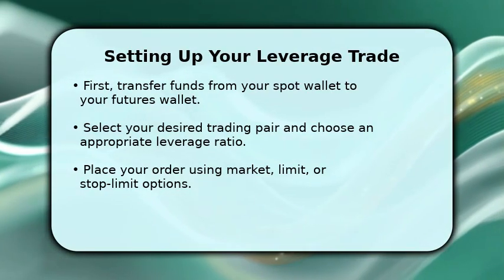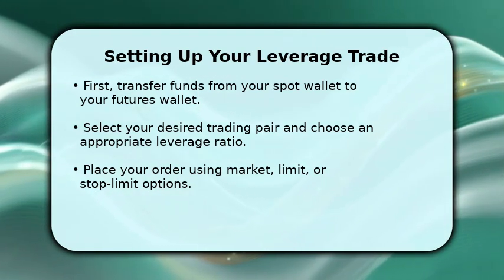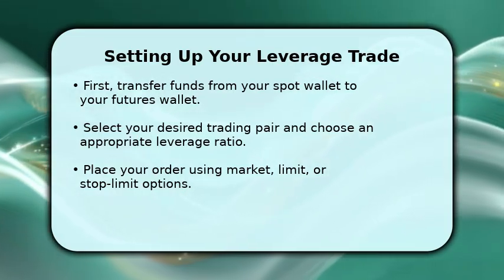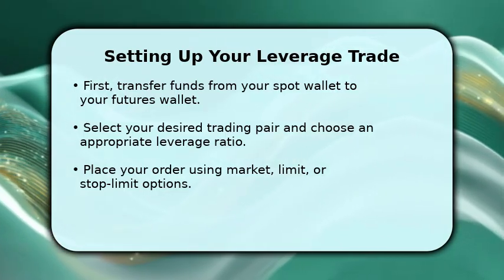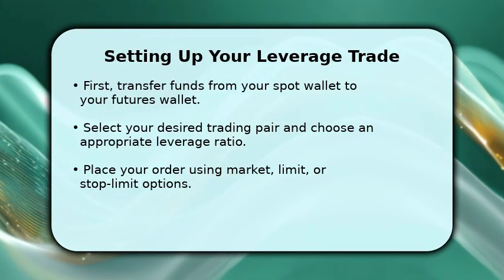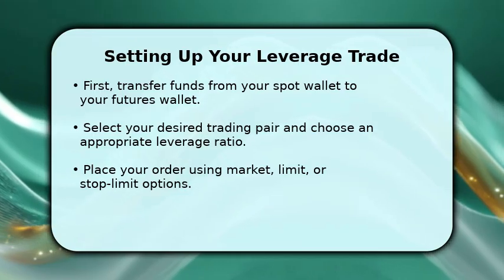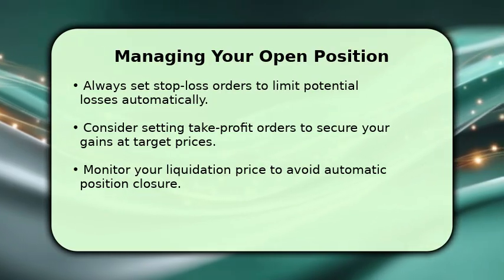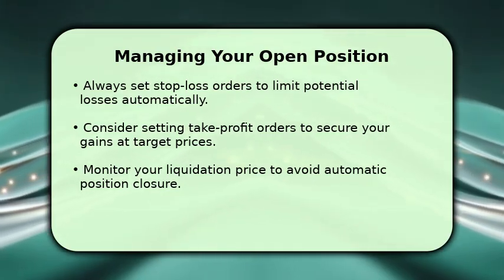How To Use Binance Leverage - Step By Step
▸ (f) In this video, we will walk you through the step-by-step process of using leverage on Binance. We'll cover what leverage is, how it works, and provide a detailed guide on how to use it safely and effectively. Whether you're a beginner or an experienced trader, this video will help you understand the basics of leverage trading and how to apply it in your own trading strategy.

binance leverage, how to use binance leverage, leverage trading on binance, binance margin trading, using leverage on binance, binance leverage guide, step by step binance leverage, binance trading strategy, leverage trading for beginners